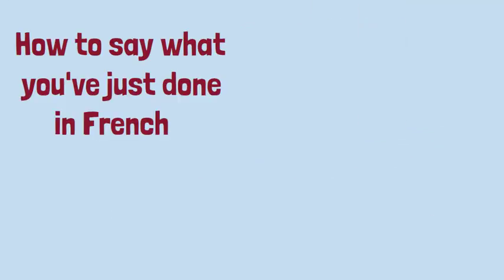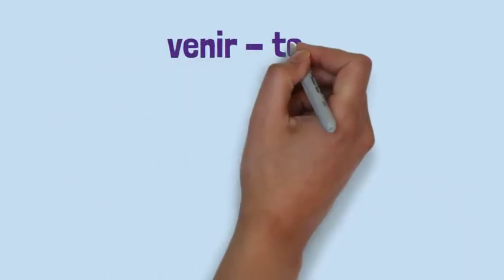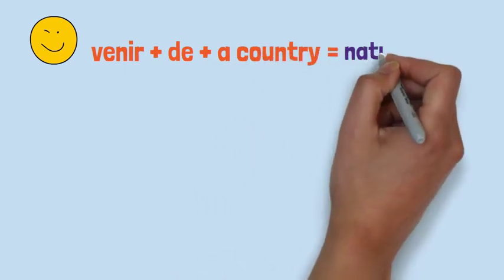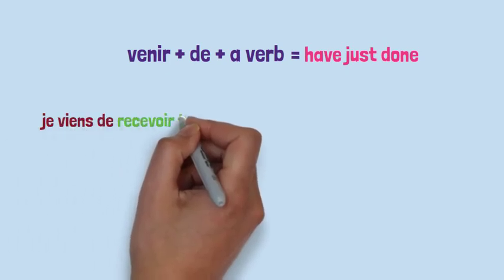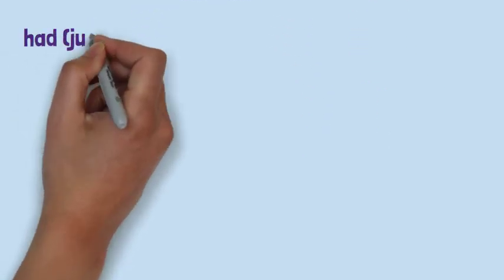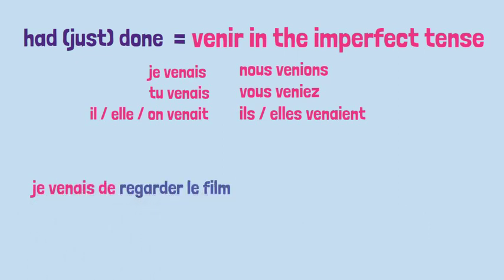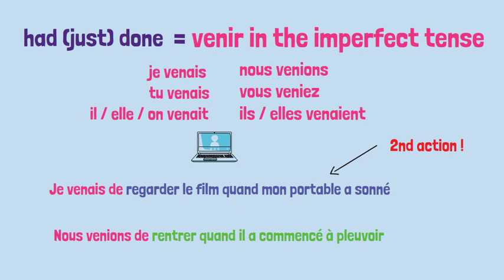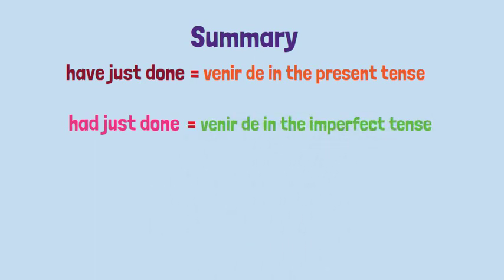How to say what you've just done in French.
This 4-minute video explains how to say what you've just done and what you HAD just done in French. I hope it's useful.